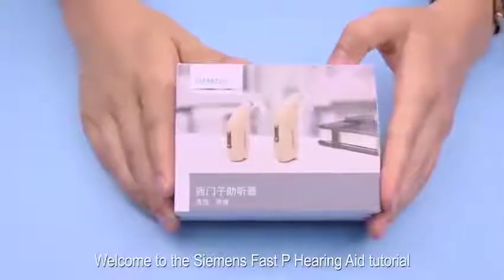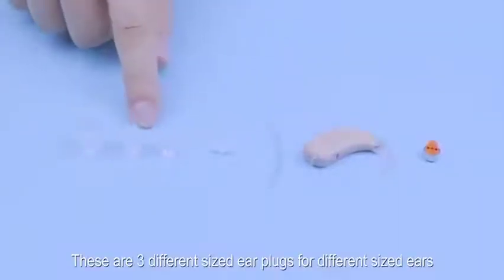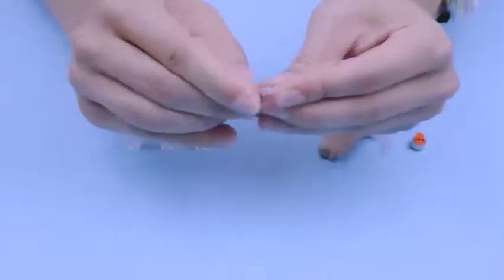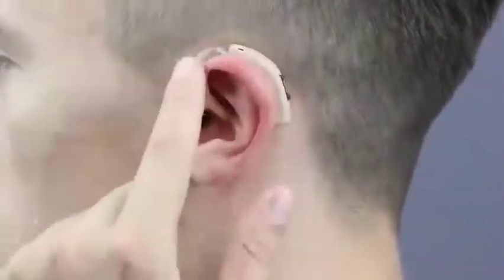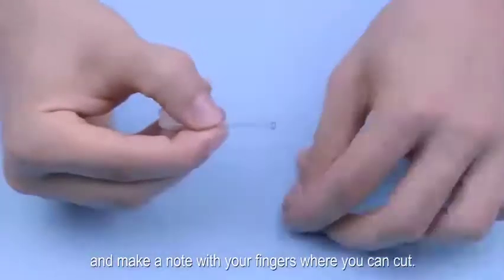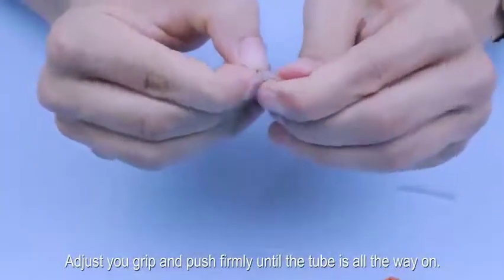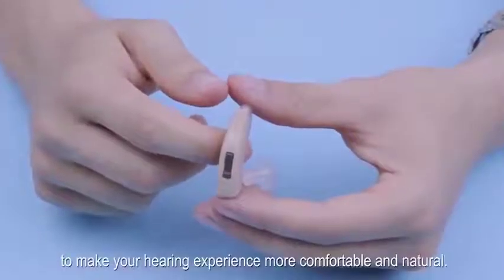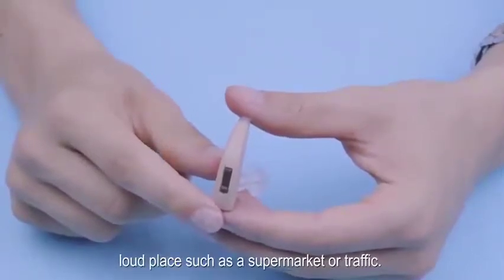SIEMENS TOUCHING UPDATE FAST P Digital Hearing Aid Tutorial